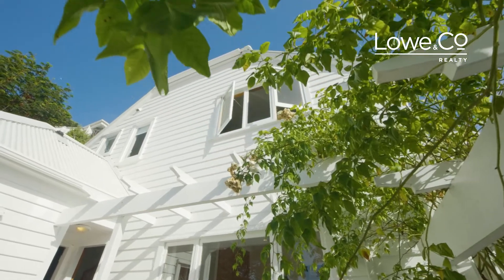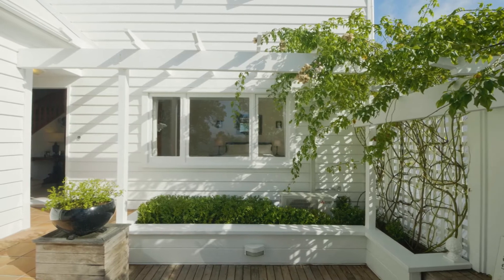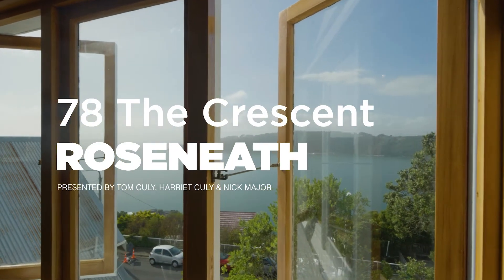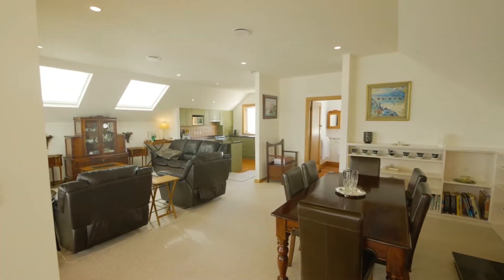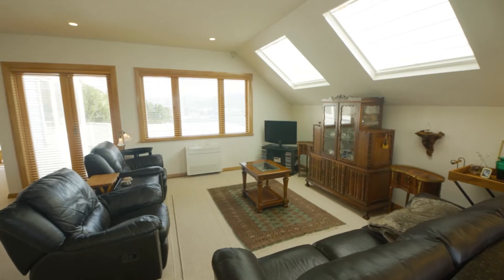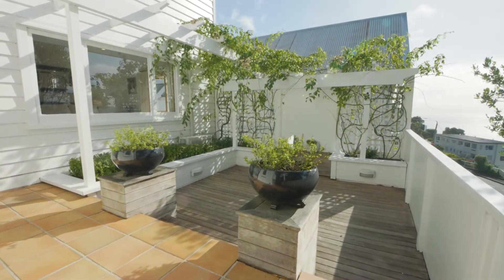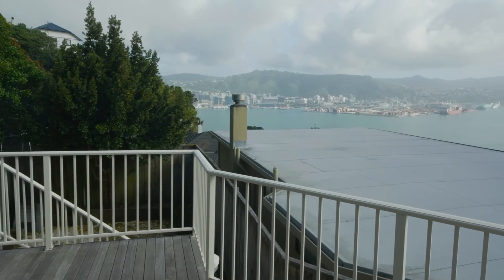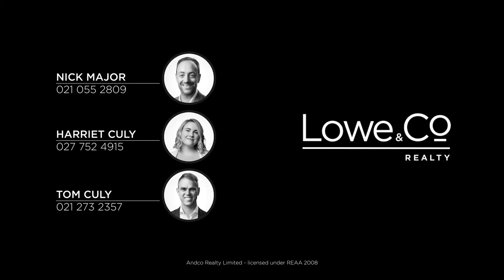78 The Crescent, Roseneath - Wellington (Nick Major, Tom Culy & Harriet Culy)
HEAVENLY HAVEN

Your prayers have been answered if you been searching for an incredibly private three-bedroom character home that combines a penthouse-like lifestyle with amazing sun and sea views. Built-in 1936 as the manse for the Roseneath Presbyterian Church, it is been stylishly renovated for immaculate modern living inside and out. Features include:

- Three double bedrooms with built-in storage and two bathrooms one upstairs, one down
- Sunny east-west aspect, with views over Shelly Bay and towards the Remutakas from one side, and across the city and inner harbour from the other
- Light-filled open-plan living, with rimu joinery, extensive glazing and indoor-outdoor flow to a wraparound deck that steps down to sheltered barbecue courtyard
- Warm and comfortable with two heat pumps and an open fireplace, a SmartVent system and a sunroom for soaking up the rays year-round
- Northeast-facing alfresco deck with pergola, roses and a picturesque outlook framed by pohutukawa trees
- Bonus of a separate office or home gym with its own entrance plus a garden shed for extra storage
- RV $1,380,000 (Not indicative of market value)

This is a fantastic opportunity to buy into the dress-circle location of a blue-chip suburb with stunning blue-water views. Dont miss Sundays viewing.

Contact our friendly team today to be sent the information pack or to arrange a viewing!
Nick Major 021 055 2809 | Tom Culy 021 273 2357 | Harriet Culy 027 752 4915

Tender closes 2:00 pm Thursday, 22nd April 2021 8 Kent Terrace, Wellington